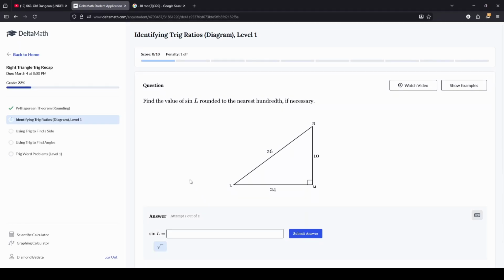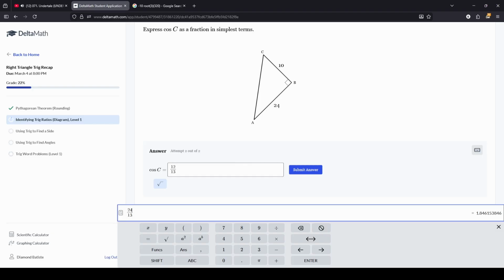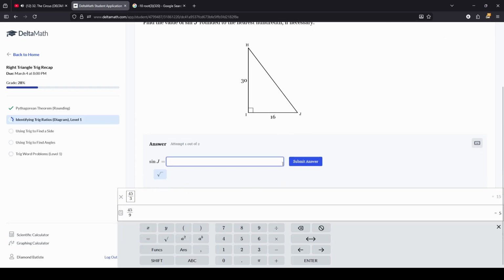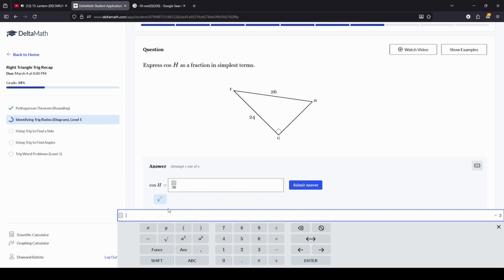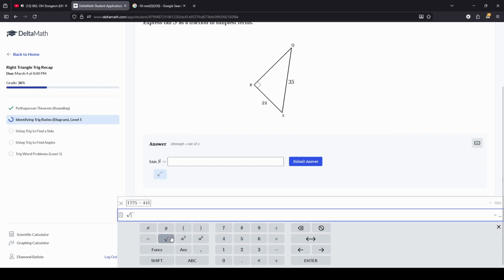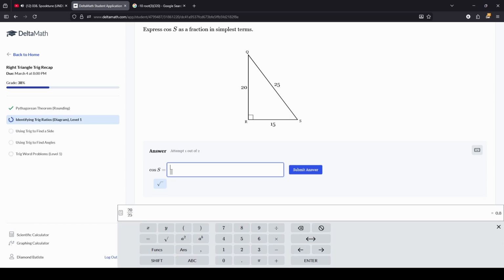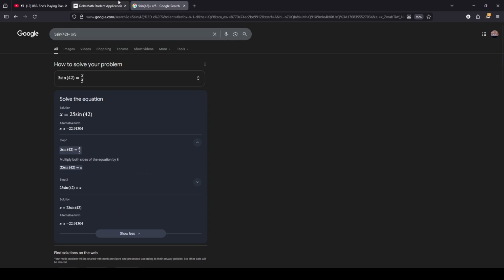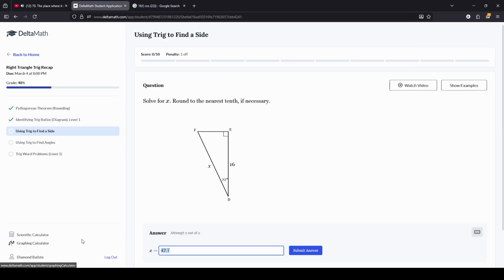Doing math homework with Undertale music